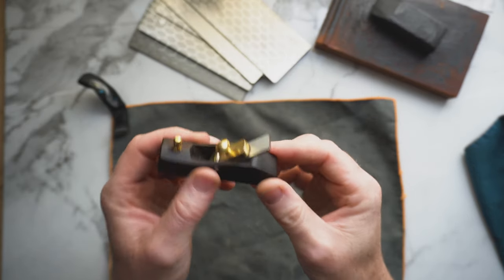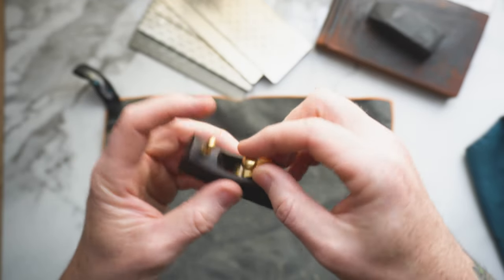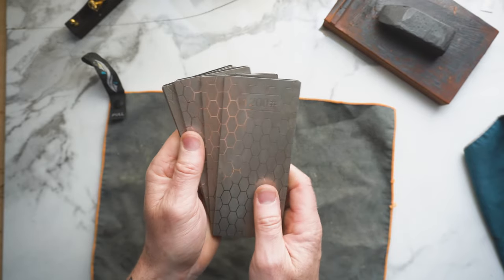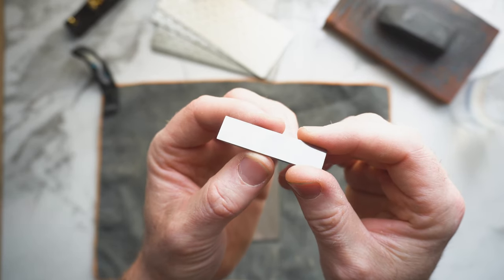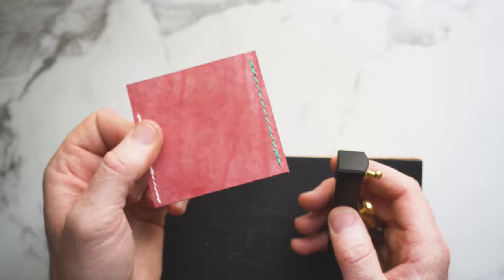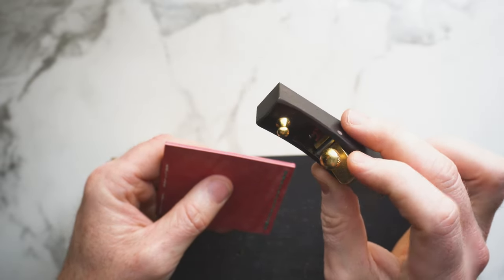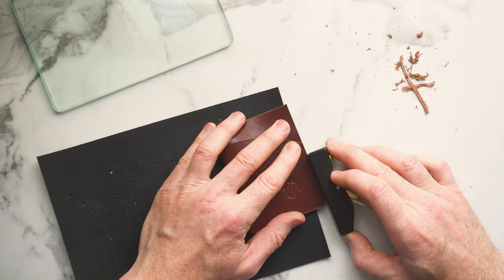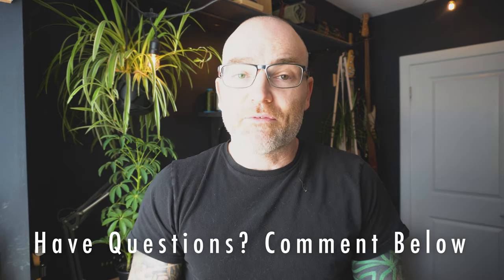The Mini Hand Plane is underrated! How to get the most out of this little tool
The mini hand plane is a key tool in the woodworking shop, however, most leatherworkers overlook the potential of this tool in their leatherwork. In this video I'll show you how to get the most out of this highly underrated tool.

This month (May 2023) you have a chance to win a bunch of different prizes, head to the link below for all the details.

🔎 CHAPTERS 🔍
0:05 Overview
01:00 Sharpening
06:18 Stropping
07:30 Set-Up
09:55 Hand Plane In Use
12:42 Wrap Up
12:50 Outro

ACCESSORIES
Glue Squeeze Bottle

CONSUMABLES
Beeswax

EDGE FINISHING
Tokonole

Marker Bottle with Dauber Tip

FILMING & PHOTOGRAPHY
Camera Monitor

Phone Tripod Mount w Cold Shoe

STITCHING
Dremel

TOOLS
OWDEN End Punch Set